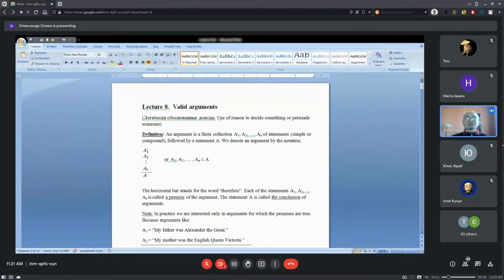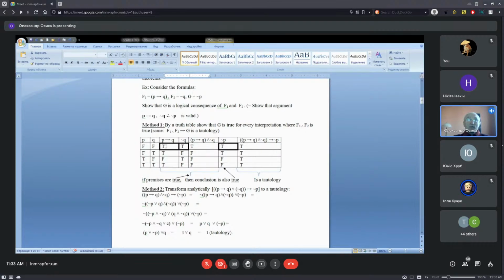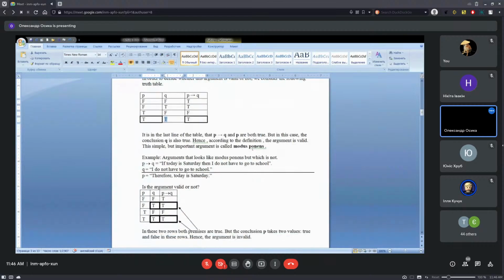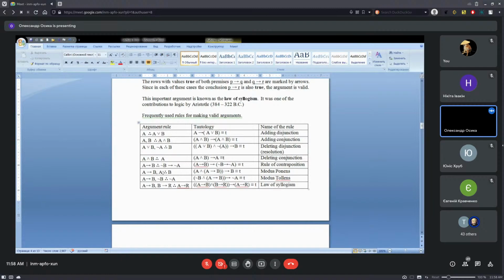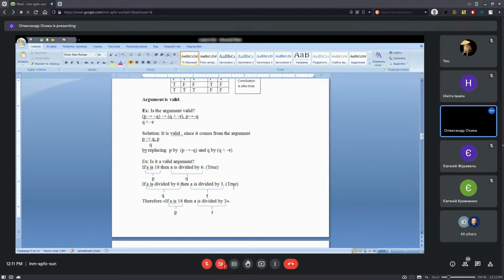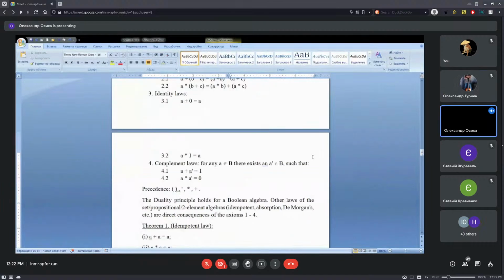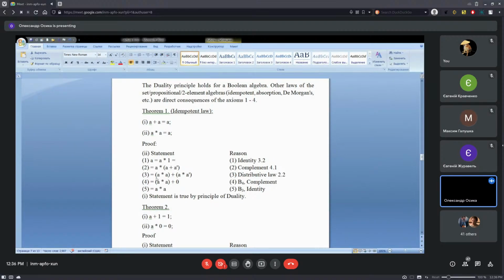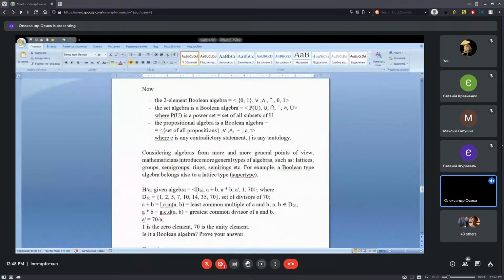CDM – Lecture (6/10) – 01/11/2021